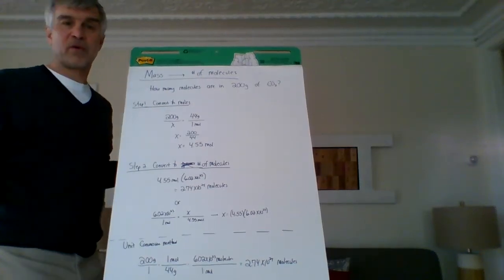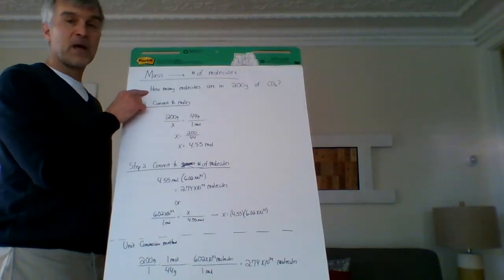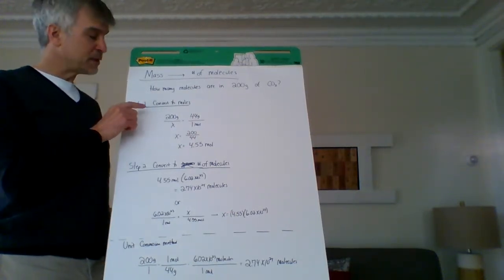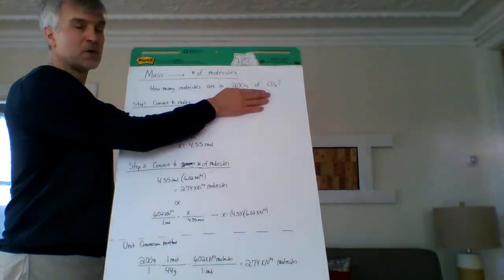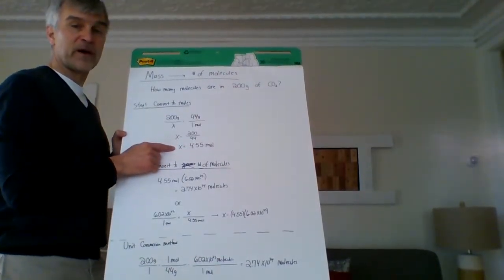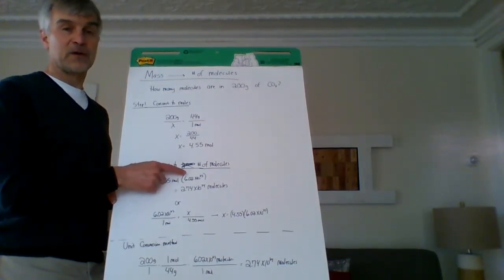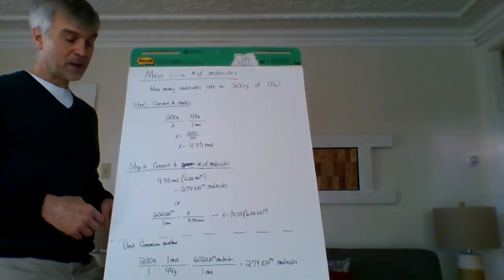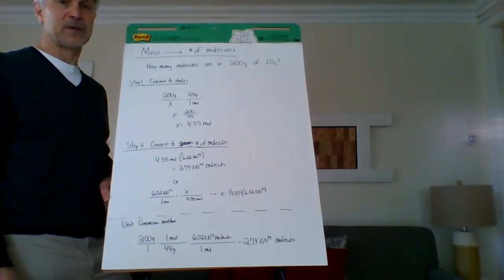Converting from mass to number of molecules.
A sample mass to number of molecules problem.